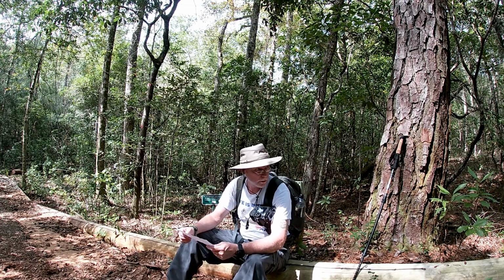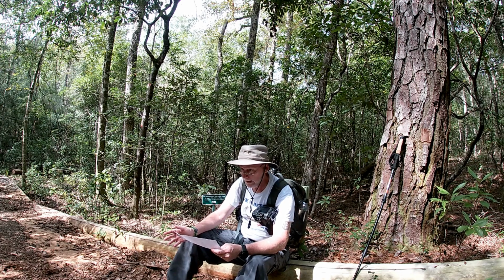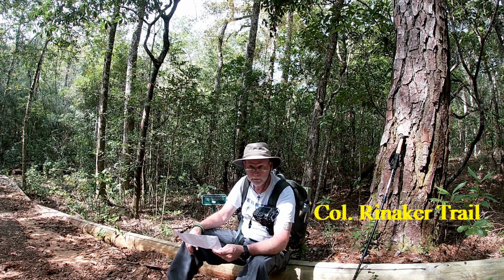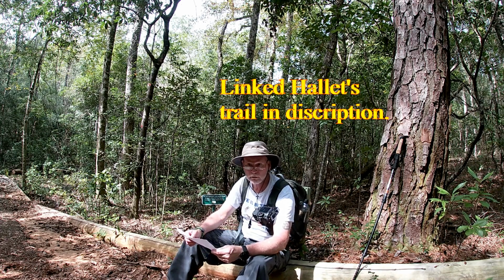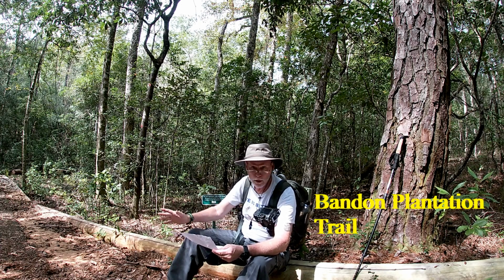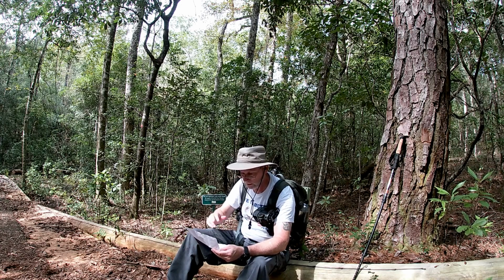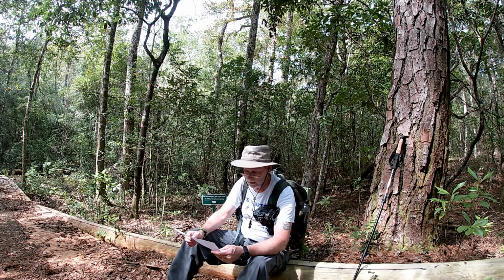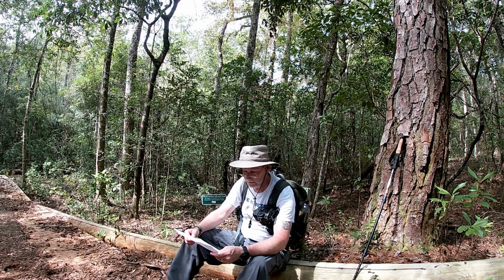General Garrand's Trail 10-02-2021, Blakeley State Park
This is at Blakeley State Park in Spanish Fort, Alabama.  Starting at the 17th Ohio Battery Trial head (great parking), I headed out to cover four shorter hiking trails to make a 2.7-mile trip.  The plan was to take Col.Rinaker Trail to Old Apalachee Trail and then General Garrand's Trial to Badon Plantation Trial.  I covered 1.8 miles of it before I was forced to call it when a thunderstorm came rolling in off the Gulf.  The trails are used by horses and bikes.  The boardwalk portions are well maintained and all but a few have an easy passage.  Since we had a lot of rain the Shay Branch has a lot of water.  So,  I wasn't able to reach the end of the Badon Plantation Trail (it used to connect to Hallets Trial but the boardwalk linking the two was washed out and will not be replaced I plan to repeat this hike to finish it.

Here is the link to Hallet's Trial I did on Sept. 2nd where I went as far as I could go.